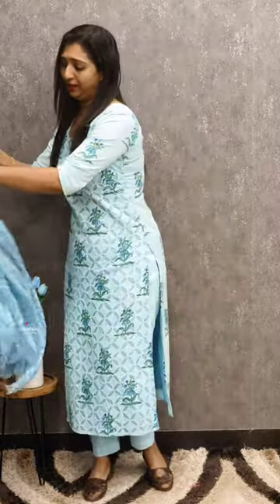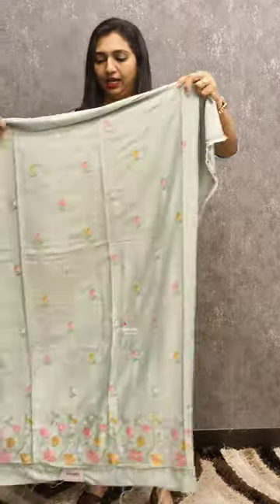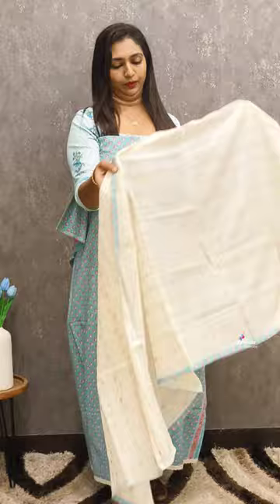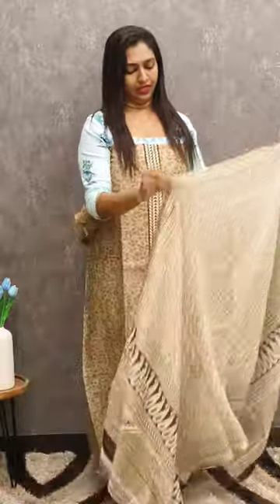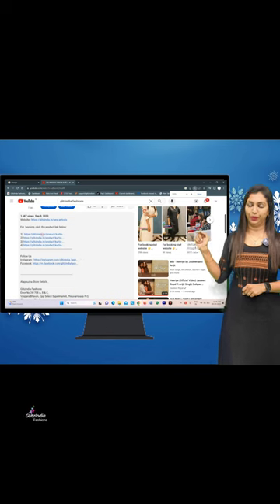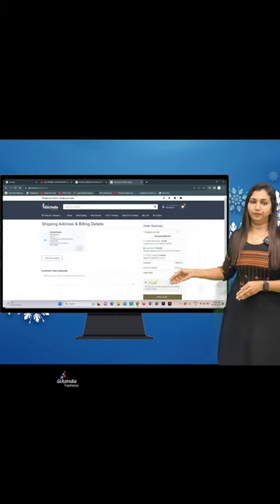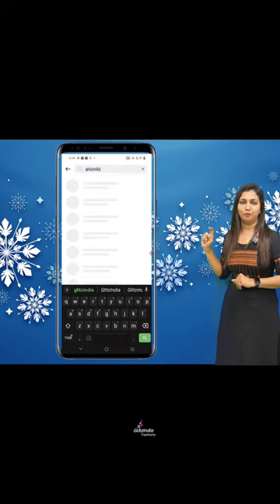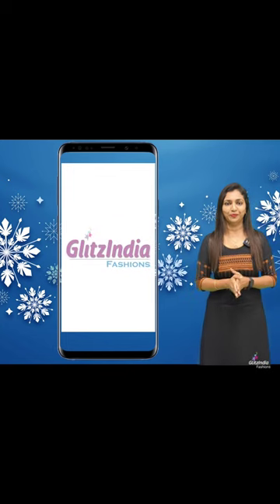SPECIAL OFFER SALE _ || 𝐕𝐈𝐃𝐄𝐎#3327 || 𝐆𝐋𝐈𝐓𝐙𝐈𝐍𝐃𝐈𝐀 FASHION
GlitzIndia Fashions
Alappuzha - Kerala